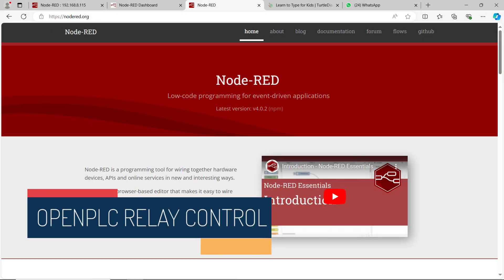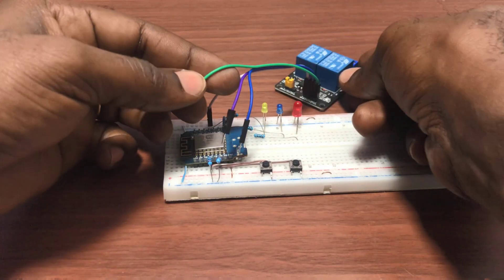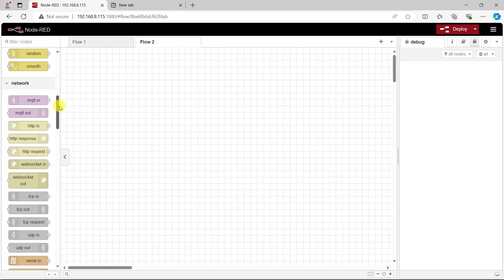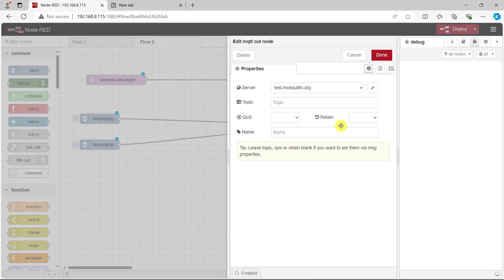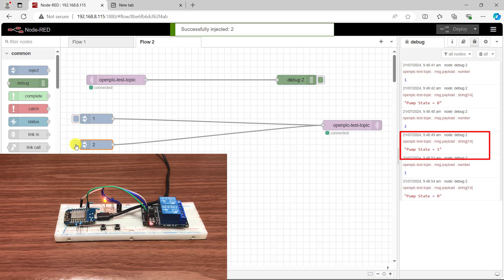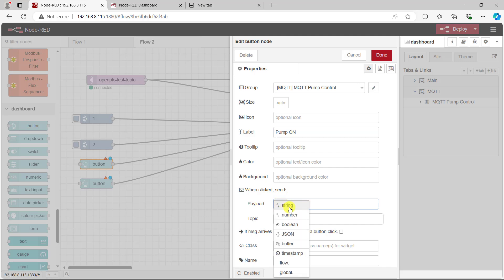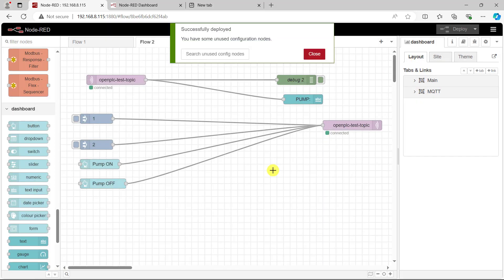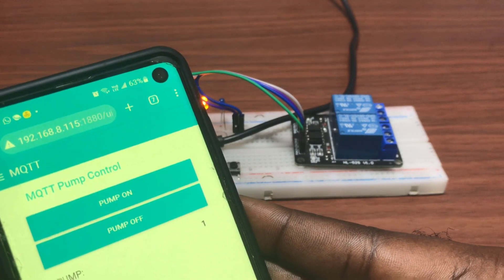OpenPLC Relay Control in Node Red Using MQTT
In our previous tutorials we were able to control a Pump over the Internet with ESP8266 Programed with OpenPLC via MQTT. In this part we will build a cool dashboard to control the Pump with the help of Node Read
What exactly is node red
Node red is a flow-based program that makes it easy to create event-driven application in a simple and intuitive way. It can run on devices such as the raspberry Pi or in Cloud environments making it a very versatile tool. It deals with all the complex code allowing users to focus on salving the task at hand.